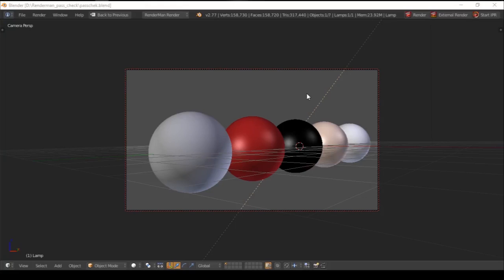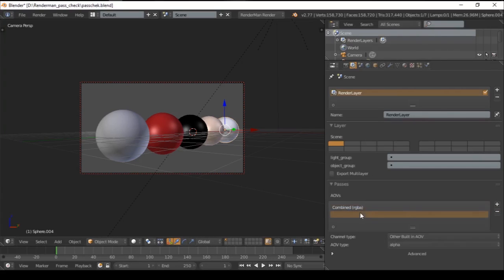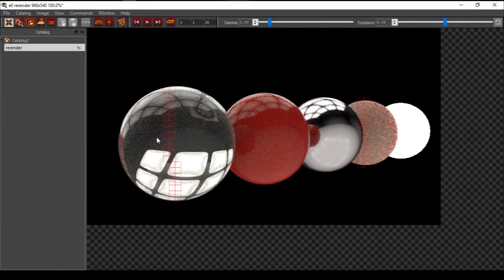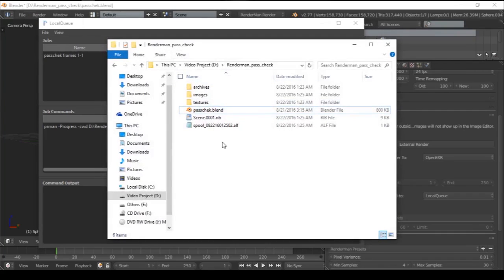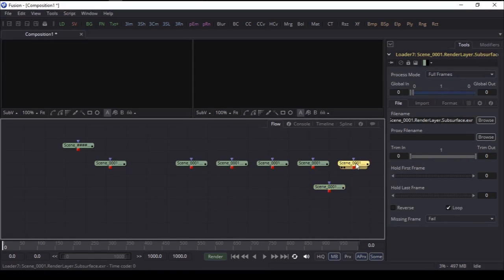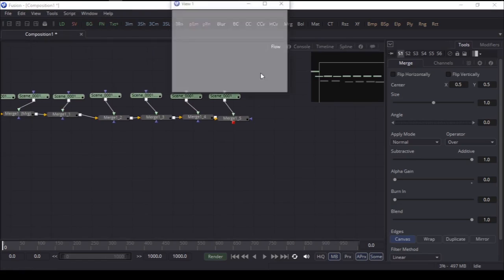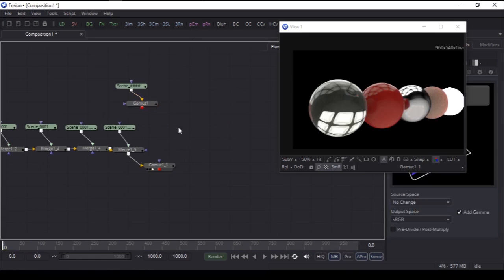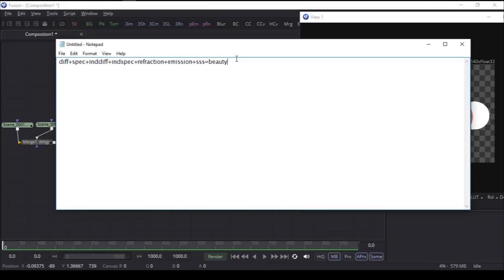Blender Renderman to Nuke or Fusion: Render Pass or AOV Compositing Technique (2016 REUPLOAD)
Basic Formula for Renderman:
diff+spec+inddiff+indspec+refraction+emission+sss=beauty

Advance Formula for Renderman:
SpecularDirect – SpecularDirectShadow + SpecularIndirect + SpecularEnvironment + Ambient + DiffuseDirect + Translucence – DiffuseDirectShadow + DiffuseIndirect + DiffuseEnvironment + Backscattering + Subsurface + Rim + Refraction + Incandescence = Beauty

This tutorial is from 2016. Compositing process and formula remains same.

Please let me know if you have something different. Thanks.